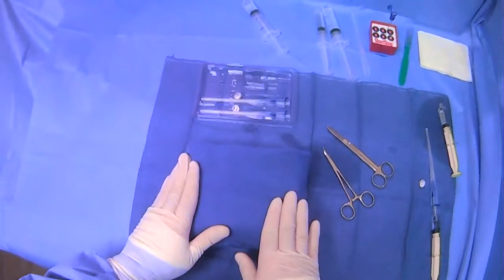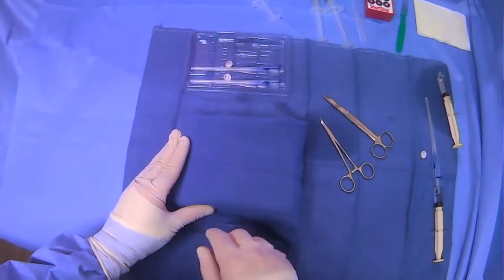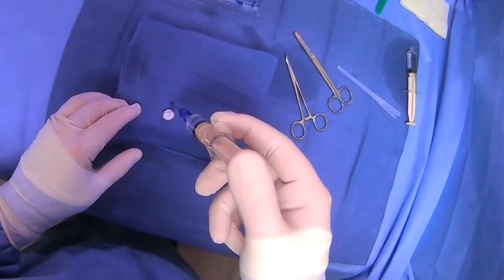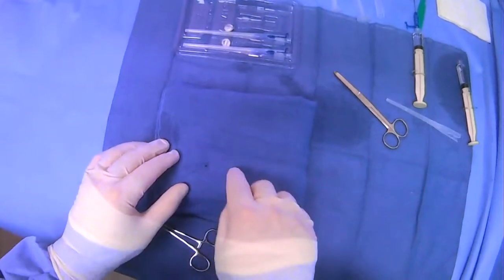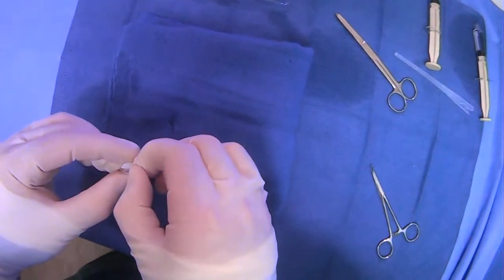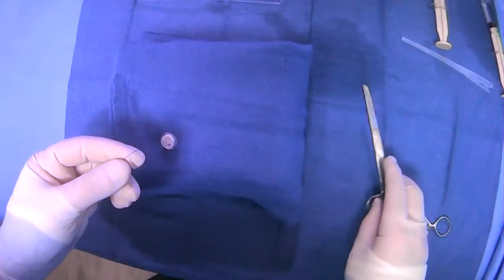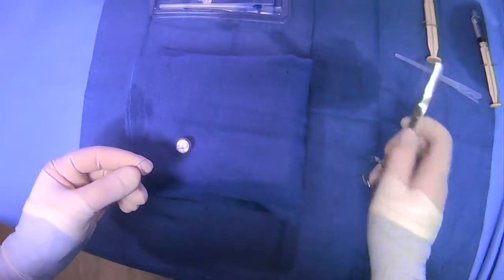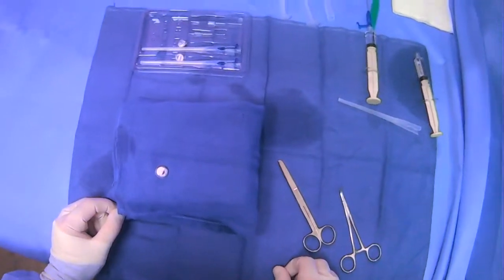Using Gastrointestinal Anchors (T-Fasteners/T-Pexy Devices)